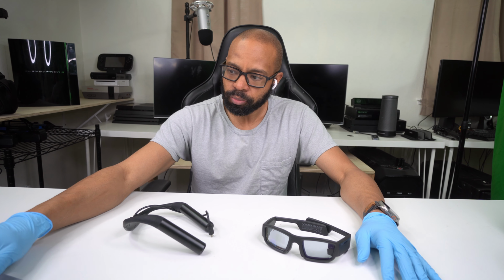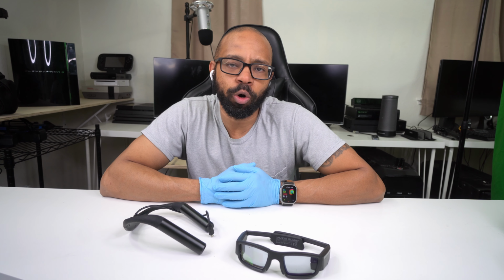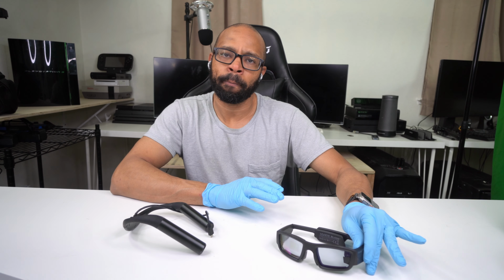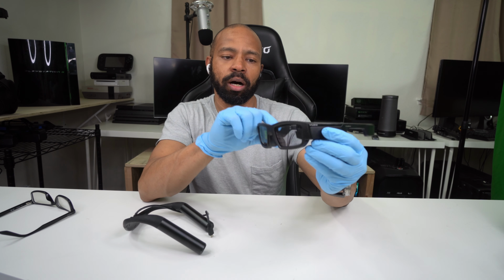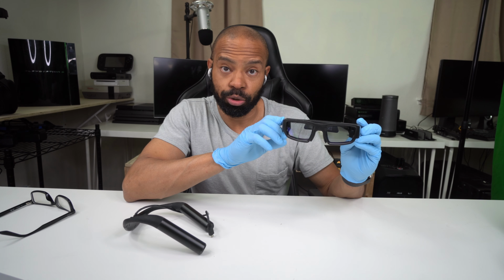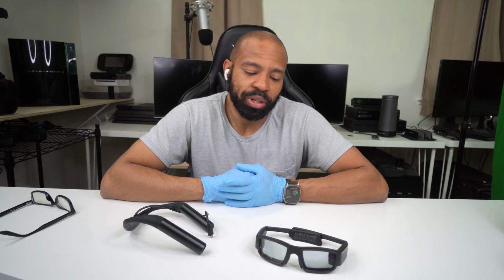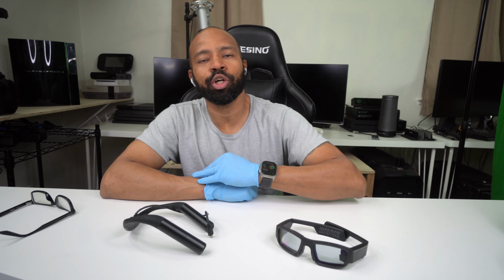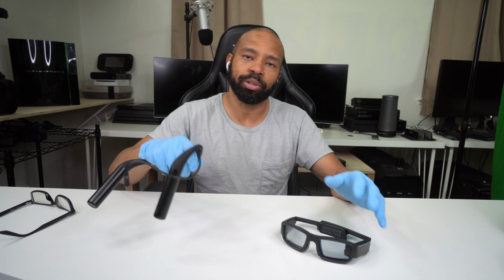Vuzix Blade Smartglasses Free Teleconferencing Applications Turn By Turn Directions Notification Sup